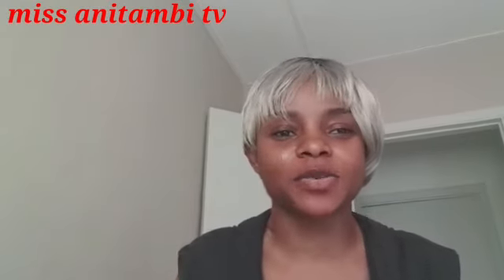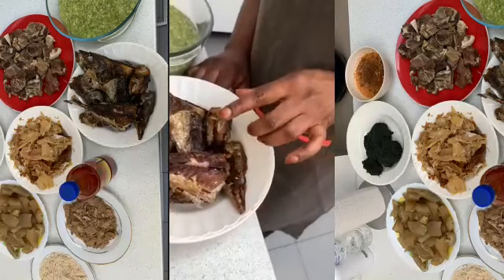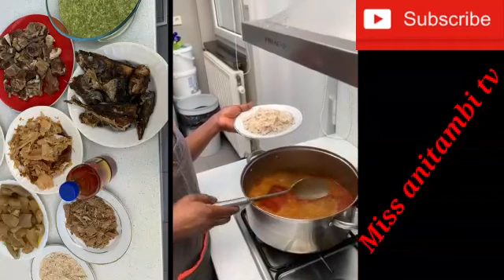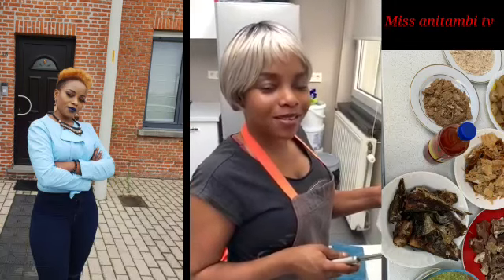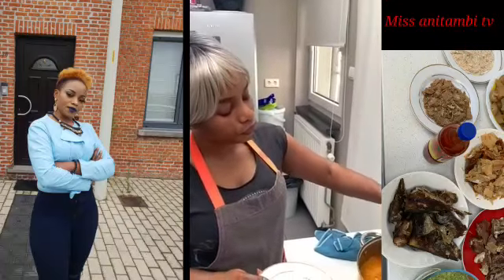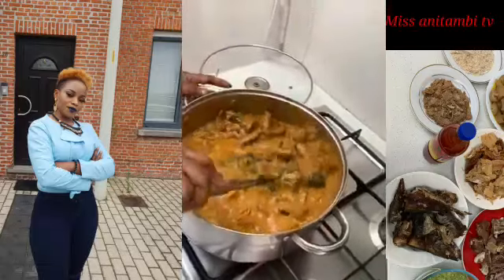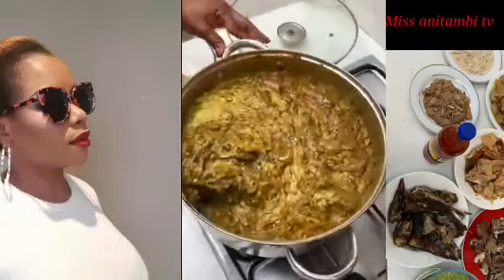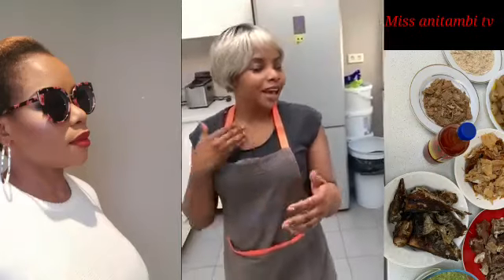How to cook cameroon ogbono soup